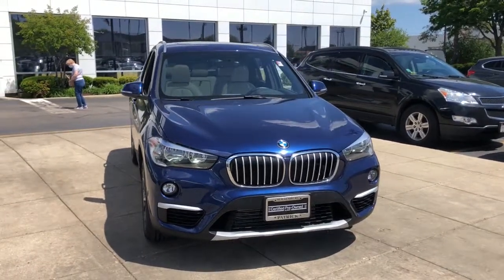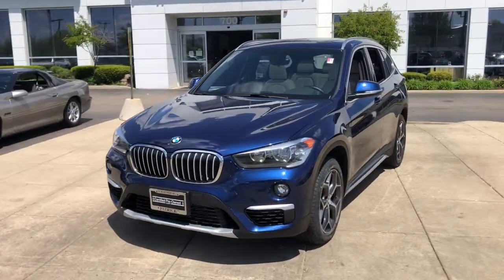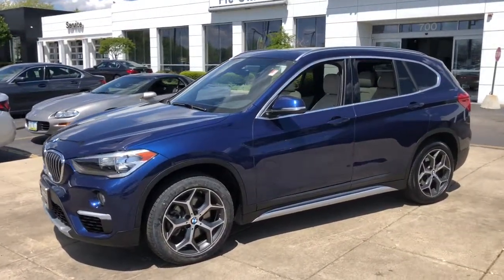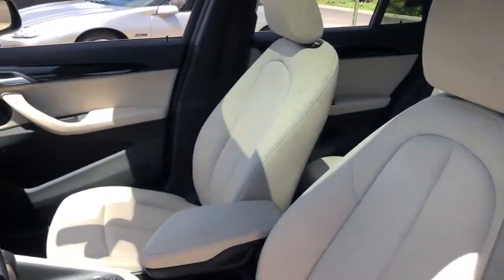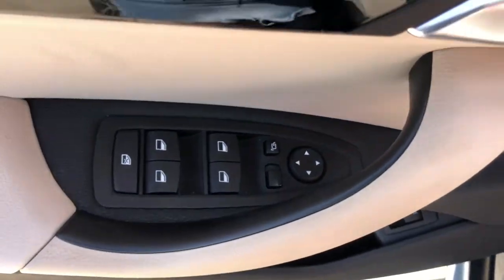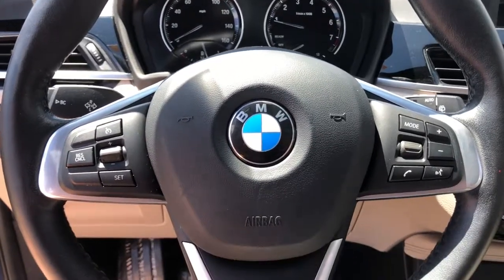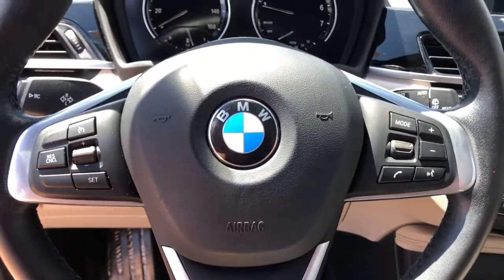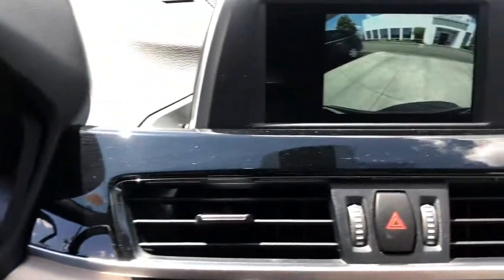2018 BMW X1 Schaumburg, Barrington, Arlington Heights, Hoffman Estates, St. Charles, IL N10211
Mediterranean Blue Metallic Used 2018 BMW X1 available in Schaumburg, Illinois at Patrick BMW. Servicing the  Barrington, Arlington Heights, Hoffman Estates, St. Charles, IL area.

Patrick BMW
700 E Golf Rd.

Recent Arrival! 2018 BMW X1 xDrive28i Every BMW Certified Pre-Owned: Covers you for 1 year, unlimited miles after the expiration of the 4-yr/50,000 mile New Vehicle Limited Warranty (Valid only in the U.S.A. Including Puerto Rico) for a total of 5 years/unlimited miles. BMW Roadside Assistance is included. Comes with FREE Carfax History Report, service history optional warranty, maintenance protection add-ons tailored to your needs. Low APR Finance Rates Available. Call for details. CARFAX One-Owner. Clean CARFAX. Ambient Lighting, Auto-Dimming Interior Driver Exterior Mirrors, Auto-Dimming Rear-View Mirror, Backup Camera, Brake assist, Comfort Access Keyless Entry, Convenience Package, DVD Area Coding (North America), Electronic Stability Control, Emergency communication system: BMW Assist eCall, Exterior Parking Camera Rear, Front Dual Zone Automatic Climate Control, Heated Door Mirrors, Heated Front Seats, Heated Front Seats Steering Wheel, Heated Steering Wheel, In-Dash CD Player, Lumbar Support, Memory Seat, Panoramic Moonroof, Power Front Seats, Power Liftgate, Power-Folding Mirrors, Radio: Professional w/Bluetooth/USB, Remote Keyless Entry, Security system, SiriusXM Satellite Radio, Steering Wheel Mounted Audio Controls, Sunroof/Moonroof, Turn signal indicator mirrors, Universal Garage-Door Opener, Wheels: 18' x 7.5' Y-Spoke. What do you get when shopping for a certified pre-owned BMW? -Special APR Rates on BMW Certified Pre-Owned -Transparent true car pricing -Flexible payment options -Ability to shop test drive from home, work or on the road -5 easy online buying steps with Patrick Direct or simply call -Online trade-in evaluations -Consulting instead of selling -Friendly, professional trained BMW staff Continue your journey after you purchase. It's a Patrick thing! Additional offerings at Patrick BMW -BMW trained service advisors service technicians anytime you need service. -Upgrade, Trade-In or Sell Your Car back to us with the Patrick Exchange. -Patrick Auto Body BMW Certified Collision Repair in Schaumburg Naperville, IL. -Personal shopping with a Patrick BMW Client Advisor. Let them know what you're looking for they'll find it for you. Find Patrick BMW, a BMW new used car dealership near you in Schaumburg 1 mile west of Woodfield Mall, 30 miles west of Chicago, 25 miles northwest of Oak Park, IL. Or 37 miles northeast of downtown Naperville Illinois. Taking Care of You Every Day, That's the Patrick promise! We do our best to be as accurate as possible with our listings descriptions. We do ask that you verify equipment, mileage, pricing with a client advisor prior to purchasing. Pricing is subject to change without notice. . BMW Certified Pre-Owned Details: * Roadside Assistance * Multipoint Point Inspection * 1 year/Unlimited miles beginning after new car warranty expires. * Warranty Deductible: $0 * Vehicle History * Transferable Warranty